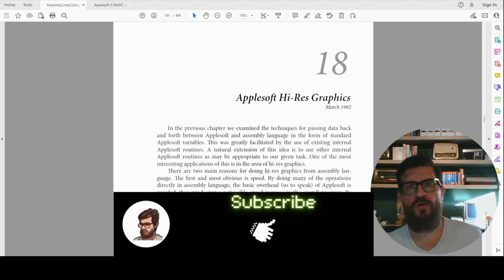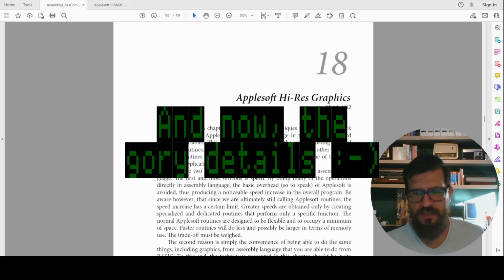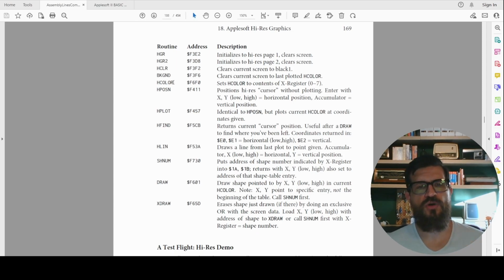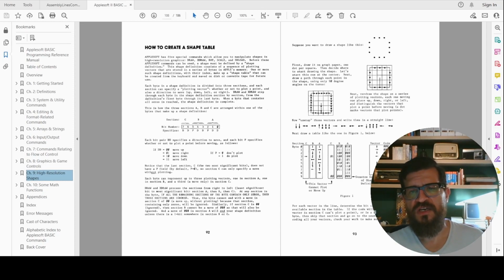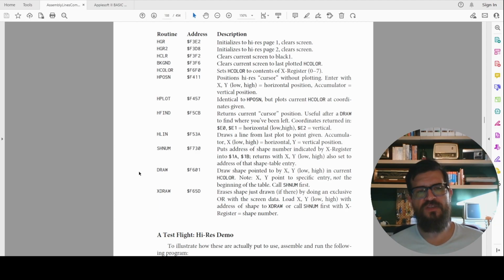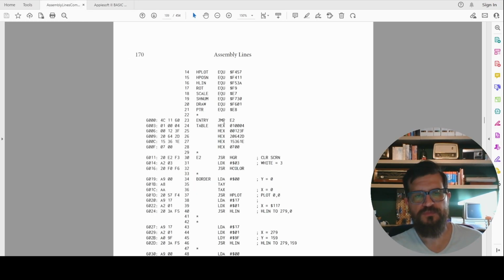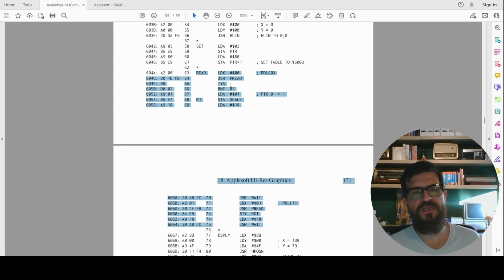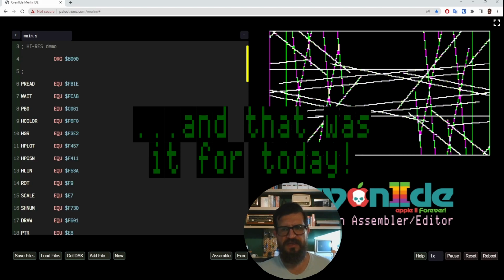Learning 6502 Assembly on the Apple II, the easy way - Ep. 16: Applesoft Hi-Res Graphics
In this series we learn 6502 Assembly following the book "Assembly Lines" and using Paleotronic's Merlin IDE.

On this episode: learn how to enter High Resolution Graphics (HGR) mode and draw points, lines, and shapes.

The "Assembly Lines" book by Roger Wagner (edited by Chris Torrence) can be found in digital format

Timestamps:
00:00 Intro: Hi-Res Graphics in the Apple II
00:40 Demo of the complete program
02:37 Hi-res GFX modes and monitor routines
06:18 Shape Tables
09:20 Full code walk-through